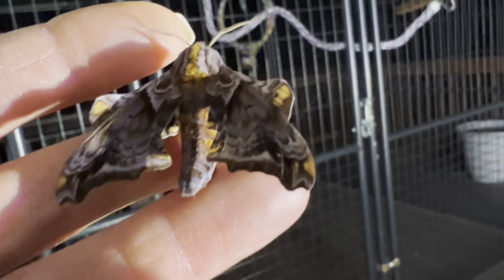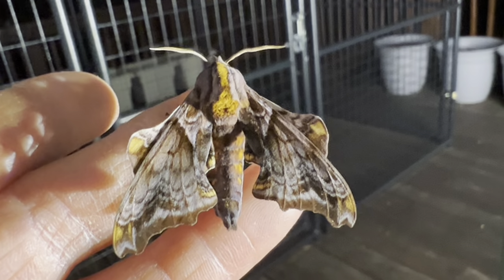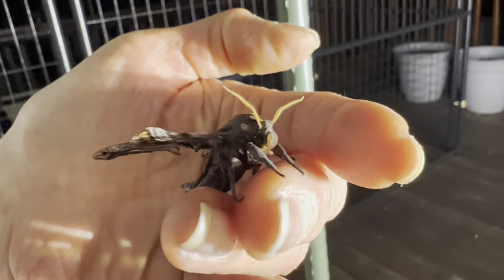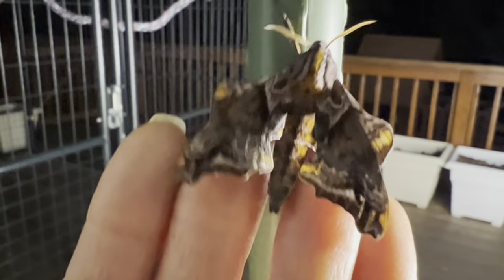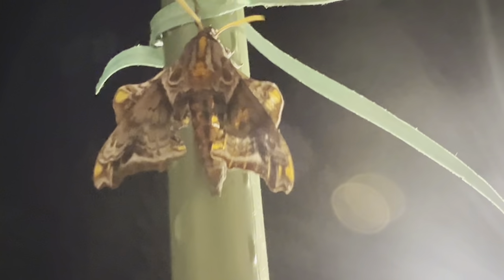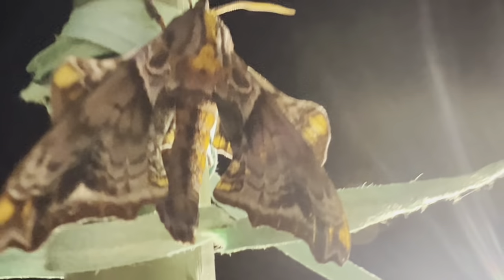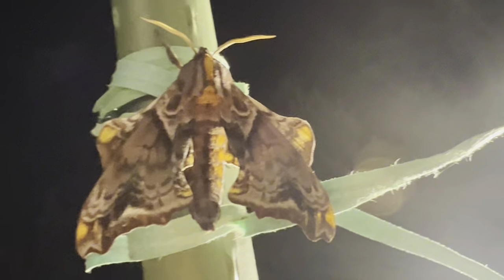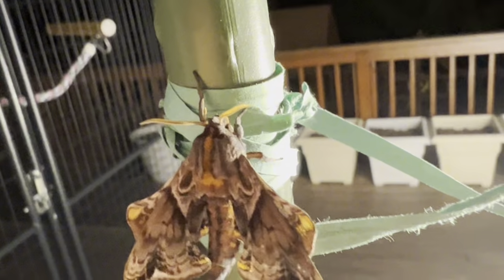Paonias Myops, The Small Eyed Sphinx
One of the most luxurious looking moths in the Sphingidae family with an unusual wing shape